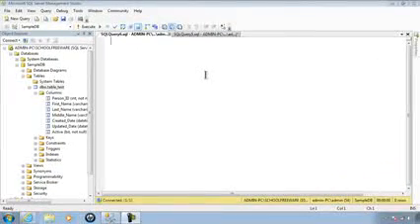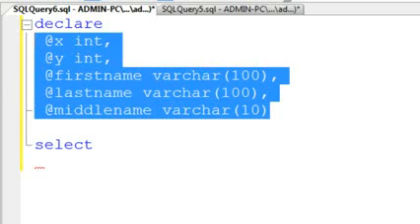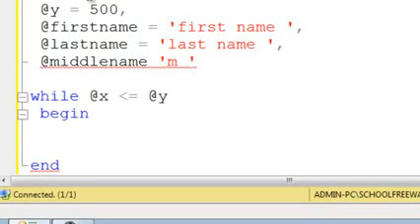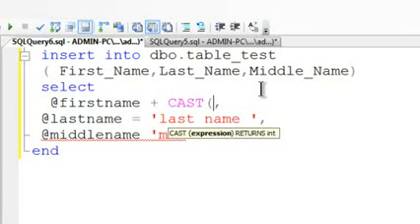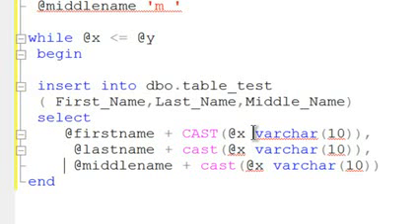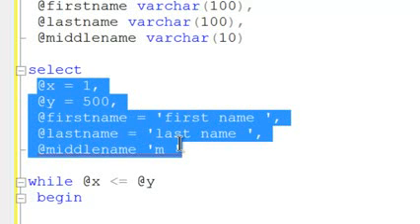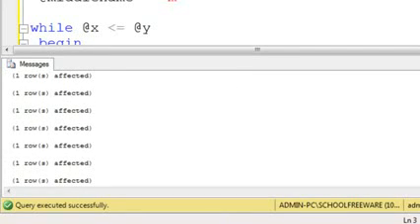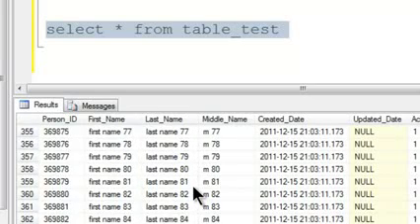SQL Server Express 2008 R2 Tutorial 5 Making A Database - YouTube_5